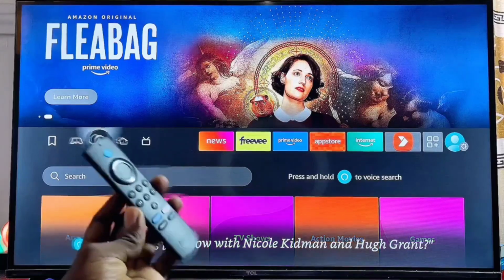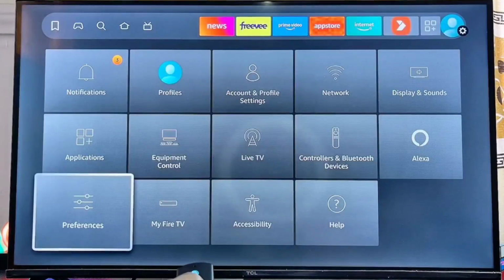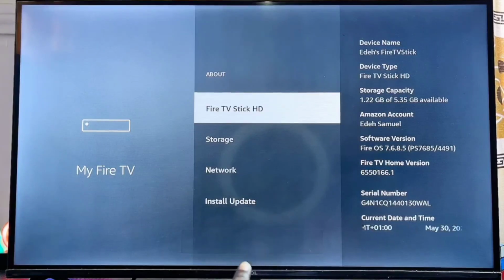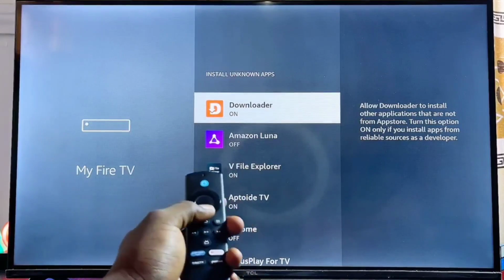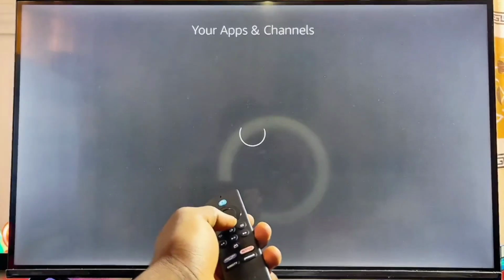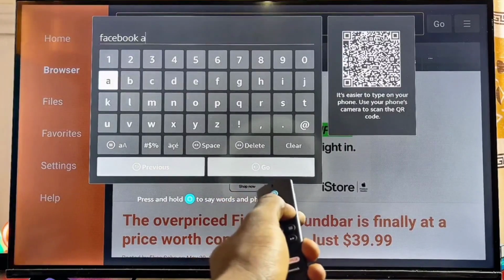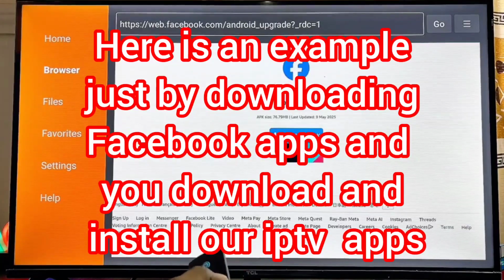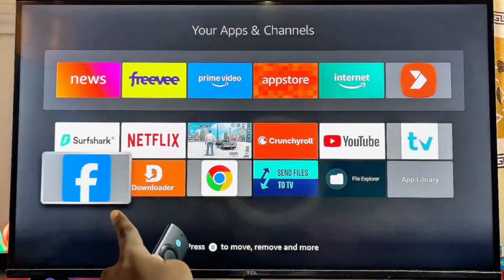How to Install Apps From Unknown Sources on firestick tv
Fire TV Stick: How to Install Apps From Unknown Sources
​This title refers to the process of installing applications (apps) on an Amazon Fire TV Stick that are not available through the official Amazon Appstore.
​This procedure is commonly referred to as sideloading and requires enabling a specific setting in the Fire TV Stick's system menu.
​Key Aspects of the Topic:
​Enabling the Setting: The core of the process involves navigating to the Fire TV Stick's Settings \rightarrow My Fire TV \rightarrow Developer Options and turning on "Apps from Unknown Sources" (or in newer models, allowing a specific app like "Downloader" to install unknown apps).
​Accessing Developer Options: On recent Fire OS versions, the Developer Options menu is hidden by default and must be activated by repeatedly selecting the device name under Settings \rightarrow My Fire TV \rightarrow About.
​The Downloader App: Once the setting is enabled, users typically install a dedicated application like Downloader from the Amazon Appstore. This app allows them to easily navigate to a URL to download and install an app's installation file (an APK)
If you want to use iptv service